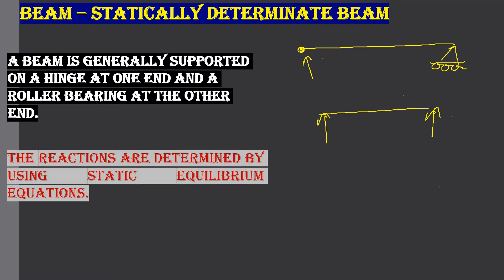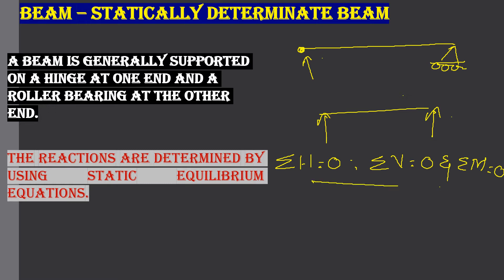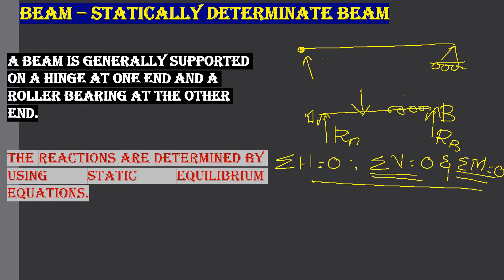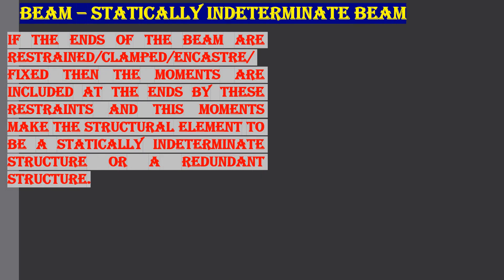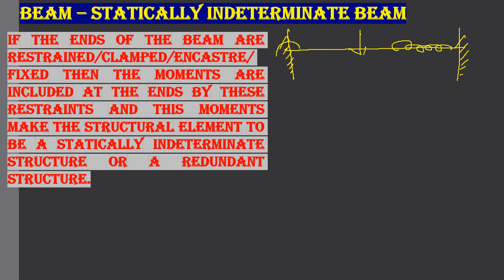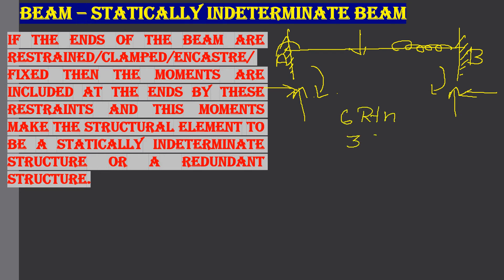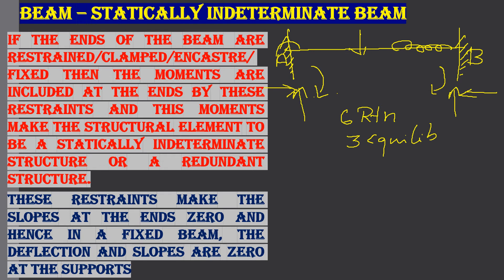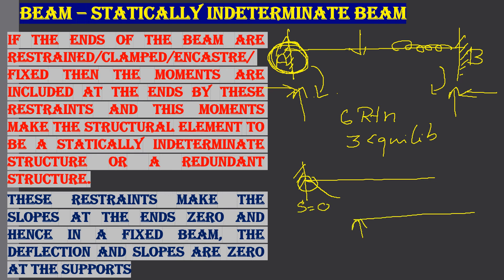STATICALLY DETERMINATE AND INDETERMINATE BEAMS || STRUCTURAL ANALYSIS || SIMPLE BEAM || FIXED BEAM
BEAM – statically determinate beam
A beam is generally supported on a HINGE AT ONE END AND A ROLLER BEARING AT THE OTHER END.
THE REACTIONS ARE DETERMINED BY USING STATIC EQUILIBRIUM EQUATIONS.

Such beam is a statically determinate structure
BEAM – statically indeterminate beam
If the ends of the beam are restrained/clamped/encastre/ fixed then the moments are included at the ends by these restraints and this moments make the structural element to be a statically indeterminate structure or a redundant structure.
These restraints make the slopes at the ends zero and hence in a fixed beam, the deflection and slopes are zero at the supports